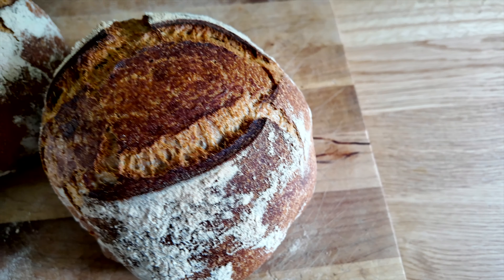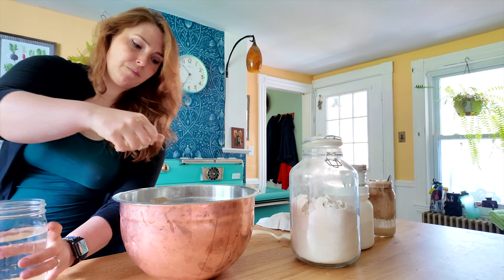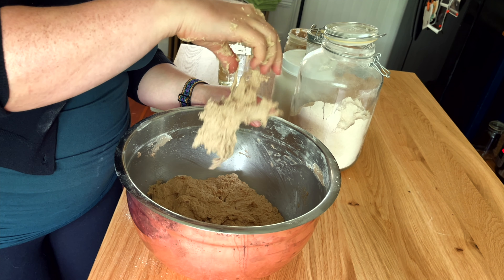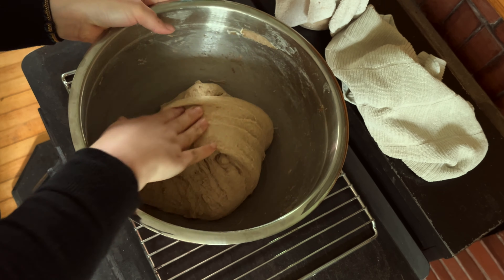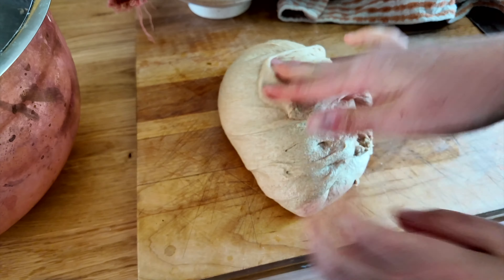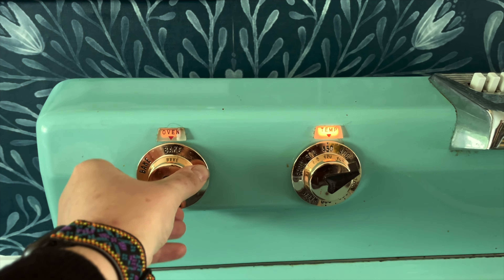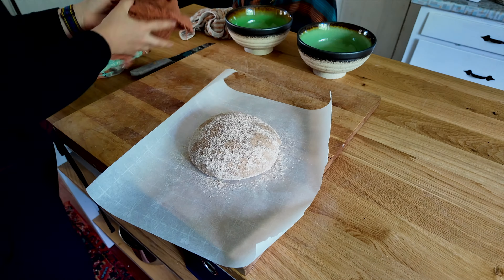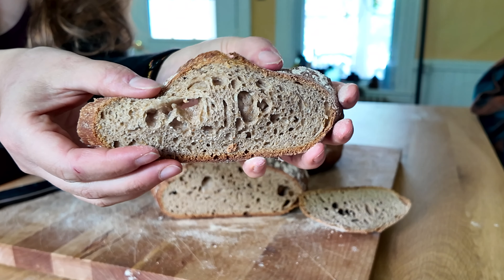The BEST and EASIEST method for whole wheat sourdough bread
Getting into sourdough breadmaking can seem a little daunting, but it really doesn't have to be! In this video I'll show you a dead easy, lazy-person method for making the absolute best 100% whole wheat sourdough loaf. Breaking most of the rules for making bread is actually key for making the a whole wheat loaf that is actually sour and not too dense. Hopefully this method will make making your own bread accessible even for the busiest people.

I'm Natalie Fox and I am a Registered Dietitian and it is my mission to empower people to heal their relationships with food, movement, and their bodies and to provide inspiration and tools to forge a kinder and more joyful path towards health and happiness.